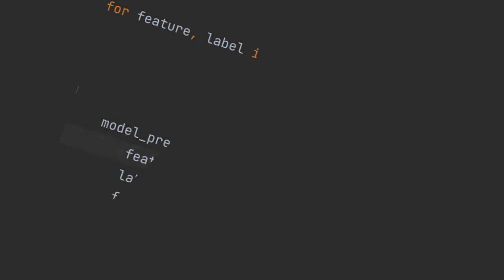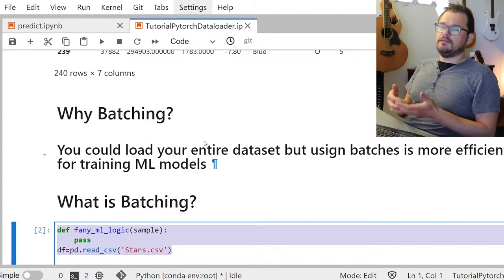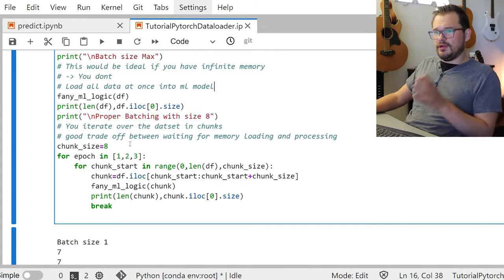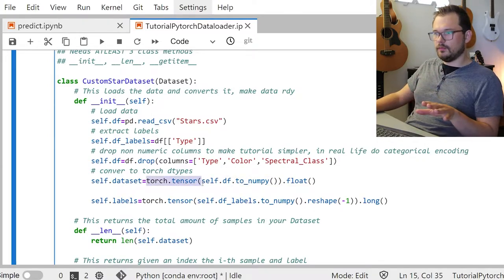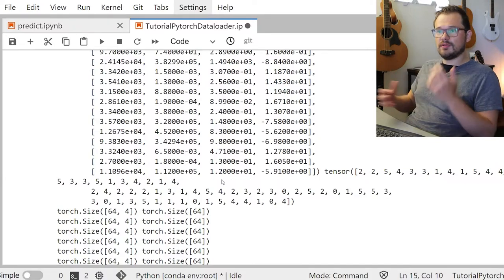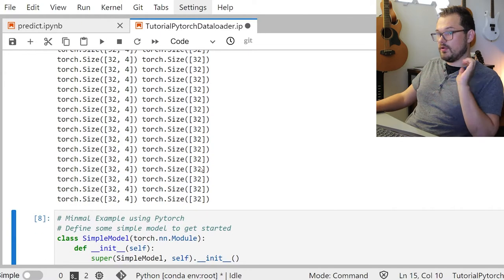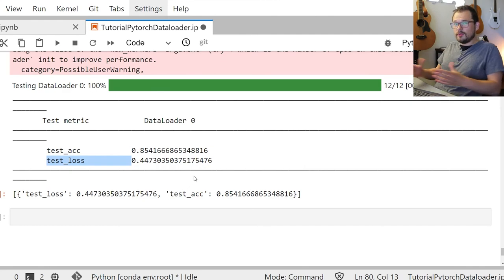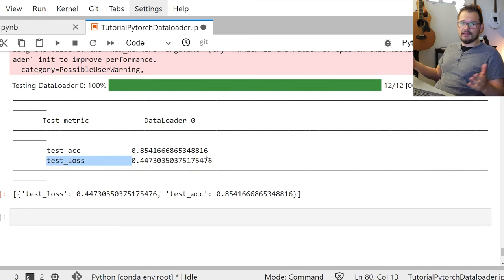How You can EASILY create Custom Datasets and Loaders!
Pytorch has some of the best tools to load your data and create datasets on the fly. We will cover examples of creating train, test, and validation datasets and data loaders in both PyTorch and PyTorch lightning. Additionally, we will cover what batching is and why you should be doing it.

Intro: 0:00
Overview: 0:37
Why/What Batching?: 1:34
Dataloader and Dataset MVP: 4:09
Pytorch Lightning Full Example: 14:21
Pytorch Lightning Model with Dataloader: 19:41